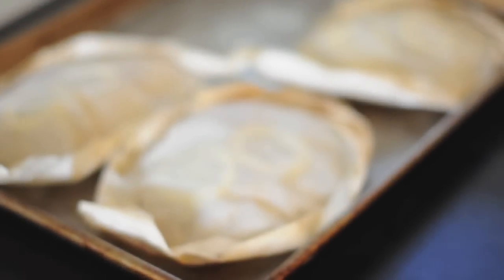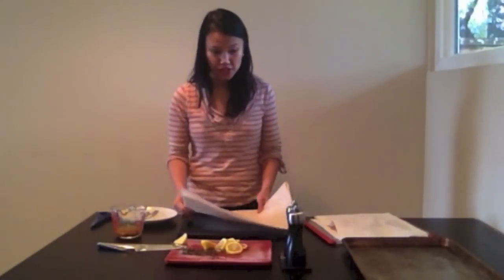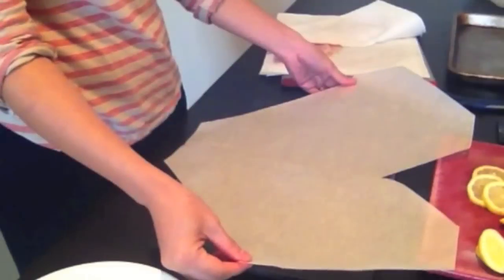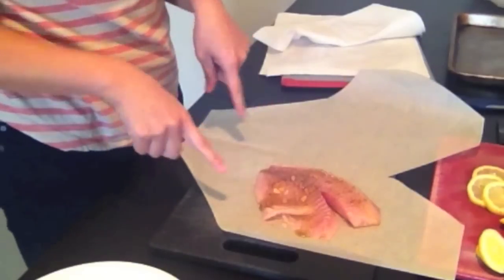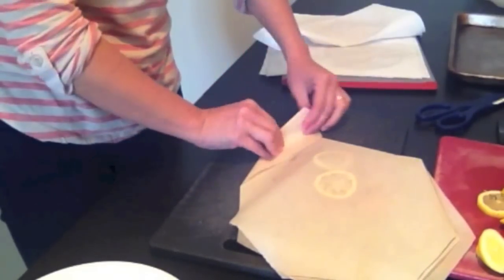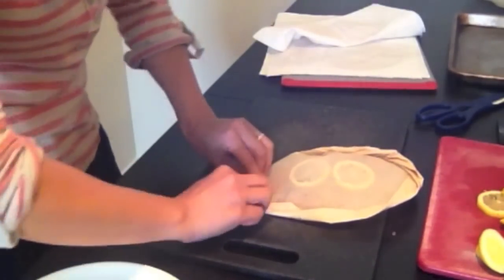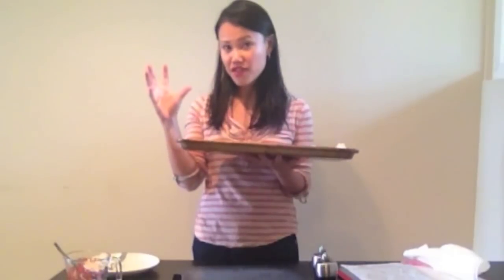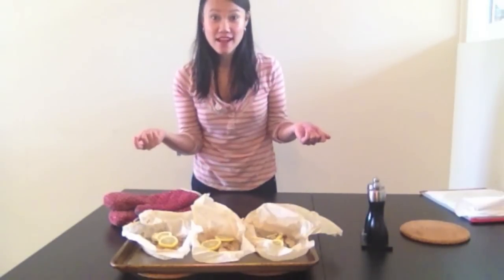How to Make Fish en Papillote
Learn how to make fish packets (aka fish en papillote)!
Fish en papillote is a super simple technique for making fish and chicken. We show you how to make these super stylish French parchment paper pouches for steaming proteins to juicy and tender perfection